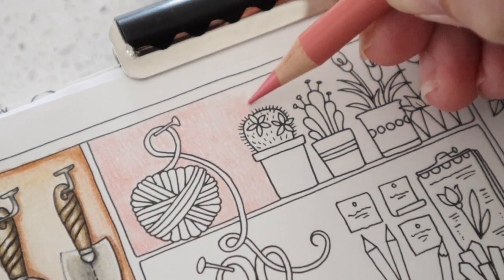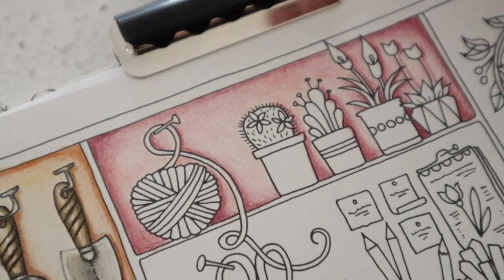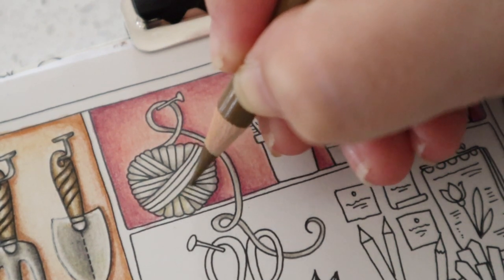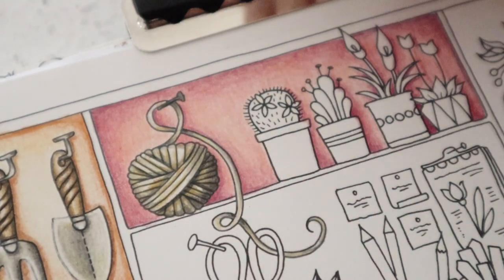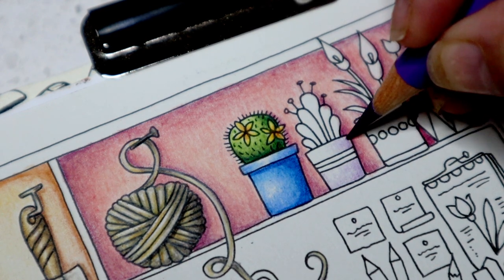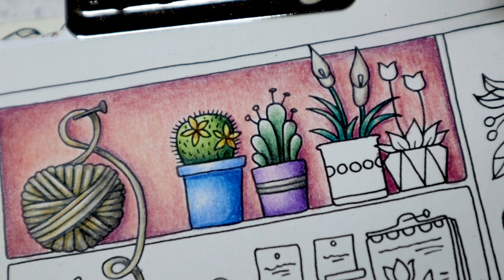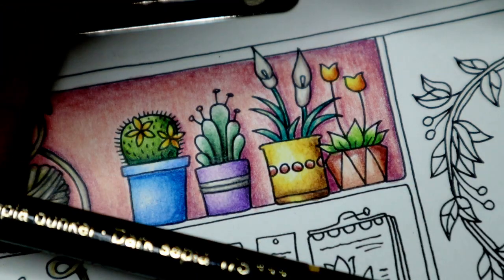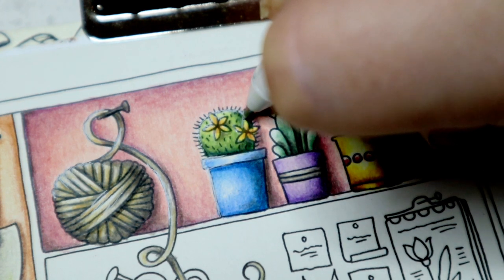Colouring in WORLD OF FLOWERS | Johanna Basford | Polychromos |Adult colouring Color along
For this Real time colour along I am colouring another shelf from our garden shed in World of Flowers by Johanna Basford. I am using my Faber-Castell Polychromos pencils and a white Sakura Gelly-Roll pen, and I have listed all the pencil colours below.
This tutorial is perfect for beginners. I will show you how to layer and blend polychromos pencils, as well as how to create shade with coloured pencils.

Pencils used
Faber-Castell Polychromos
Coral
Burnt Carmine
Red-Violet
Beige red
Warm Grey 1-6
Raw Umber
Dark Sepia
Light Ultramarine
Ultramarine
Cobolt Blue
Prussian blue
Skyblue
Earth Green Yellowish
Chromium Green Opaque
Chrome Oxide Green
Burnt Ochre
Violet
Purple Violet
Mauve
Earth Green
Juniper Green
Deep Cobalt green
Naples Yellow
Burnt Ochre
Burnt Siena
Burnt Umber
India Red
Sanguine
Permanent Green Olive
Cinnamon

Sakura Jelly Roll 05

Faber-Castell Albrecht Dürer Watercolour pencils